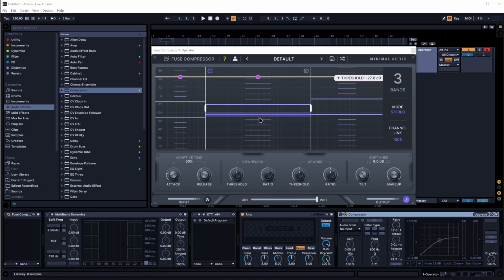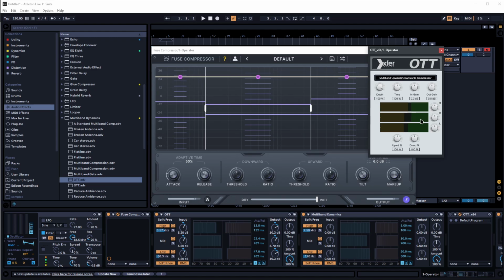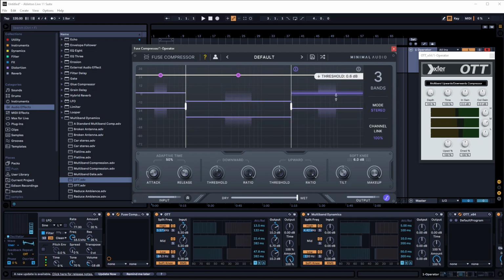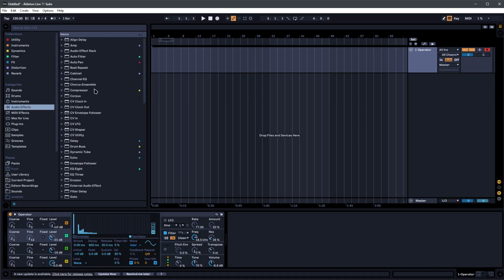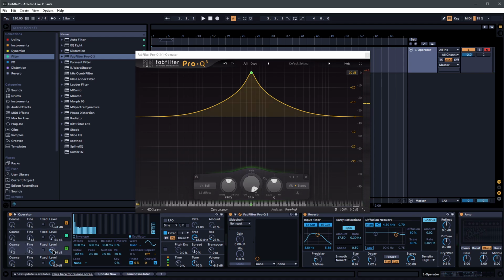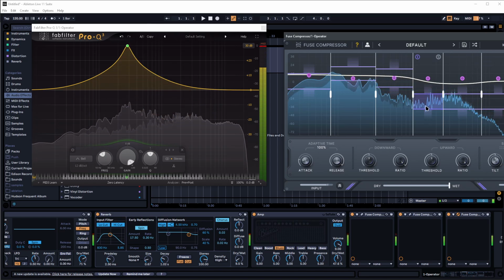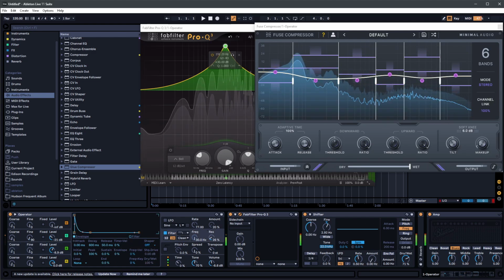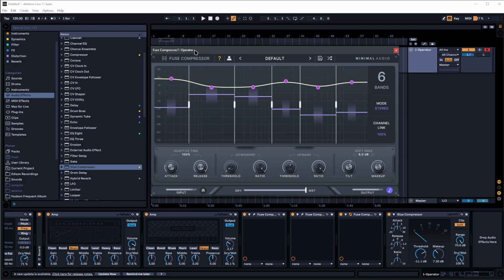Sound Design 08: Fuse Compressor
Showing off the new multiband compressor from Minimal. It is designed to combine and expand on the feature set of Ableton's Multiband Dynamics and Xfer's OTT.